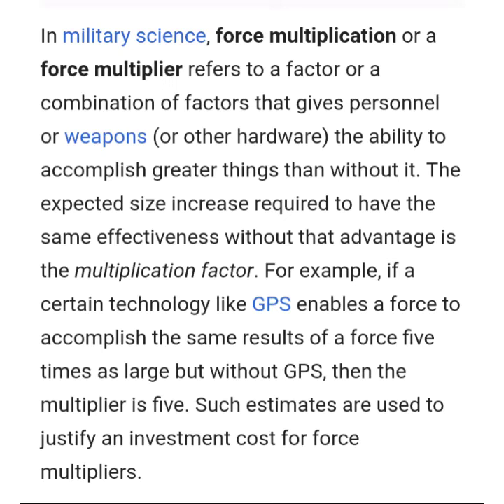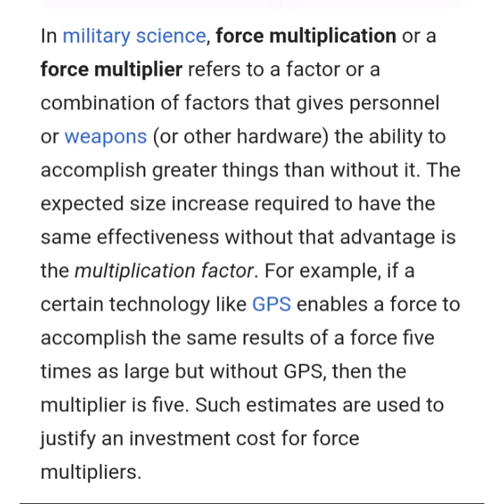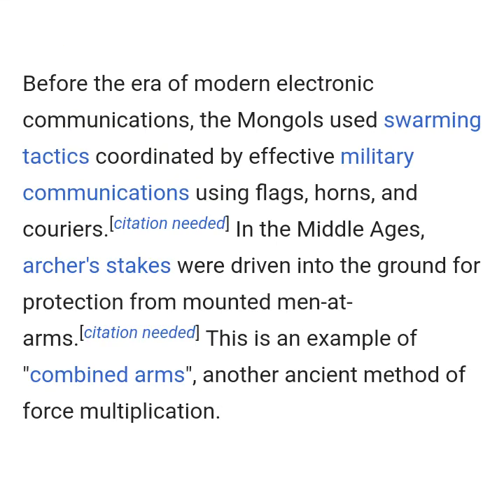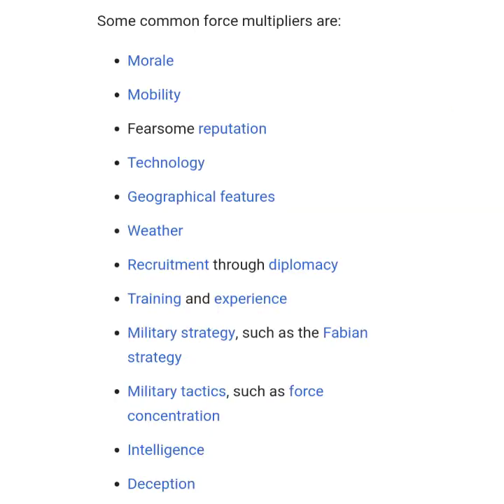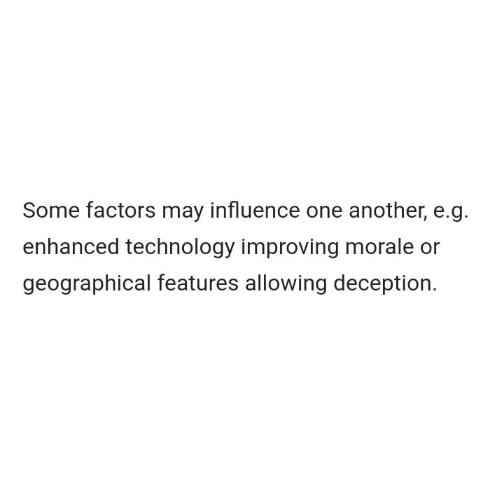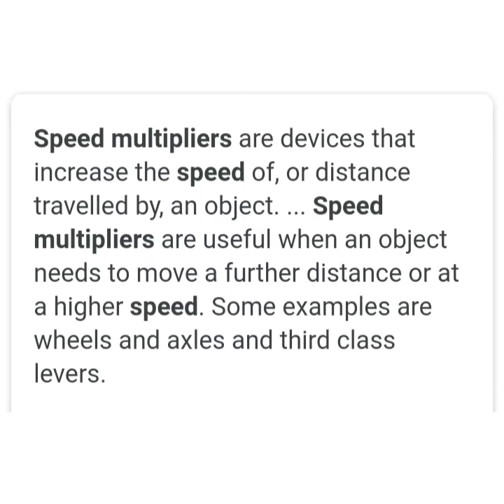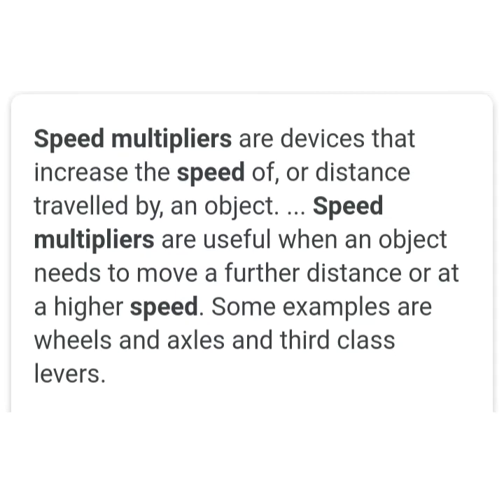Force & Speed Multipliers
gray man tactics (paperback) by The Art of Prepping

RovyVon Aurora A3 Light

Smith & Wesson M&P 2.0 Pocket Knife

3 in 1 Ultralight Titanium Spork

Gerlobal Hoodie Workout Shirt

Ever Ready Titanium Bonded EMT Trauma Shears / Tactical Black

New Upgraded Cold Steel Paring Knife

Orca Tactical Rip-Away EMT Pouch

Covacure Backpacking / Camp (Parachute Nylon) Hammock with Bug Netting

TIVDIO V-115 AM/FM/SW Multi Band Radio with MP3 Recorder & Player

Gerber Sharkbelly

Gerber Order Plain Edge Made in the USA Pocket Knife

Mora Kansbol

Anker 21 Watt Dual USB Solar Charger

Condor MCR6 Chest Rig

Pofung / Baofeng UV-82 handheld 2-way VHF / UHF radio